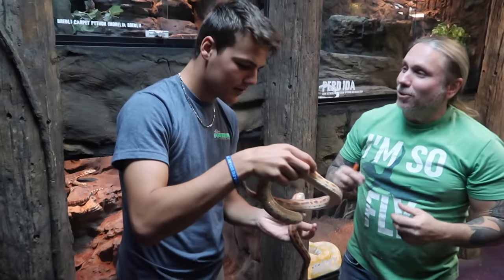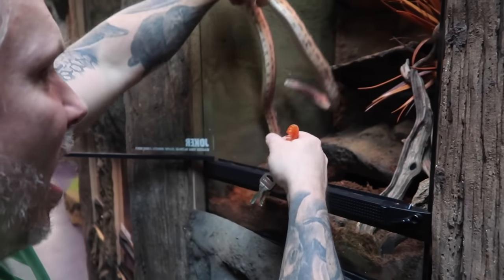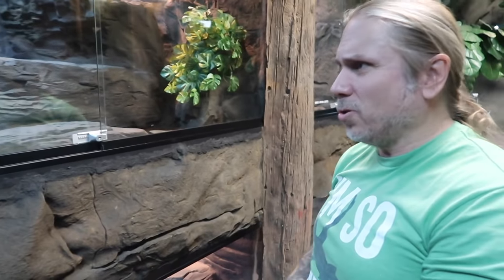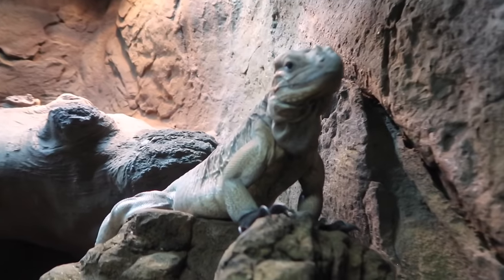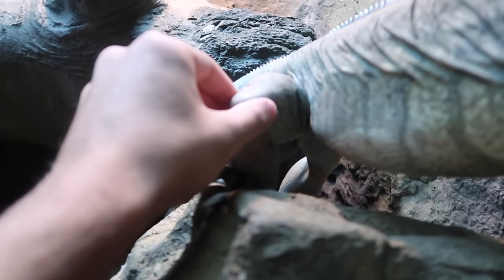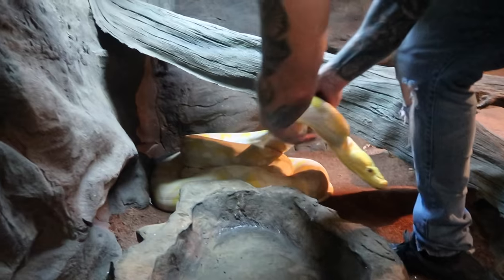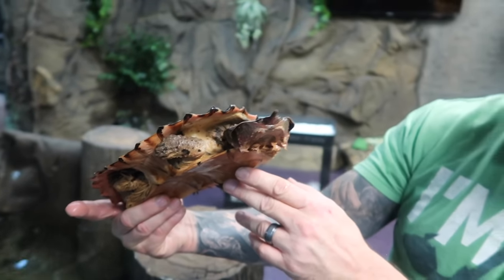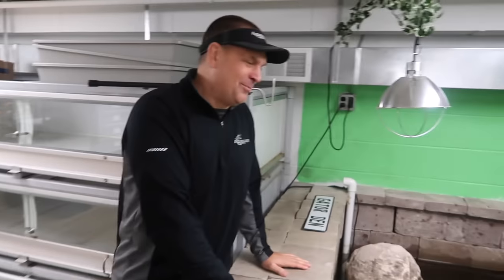You've NEVER seen REPTILES like these....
Extremely Exotic Reptile Store Tour, craziest place i've ever seen! With 2 headed snakes, Albino Alligators, Albino Nile Monitors, $30,000 snakes & much more!!!

Reptarium Location: 45559 Van Dyke Ave